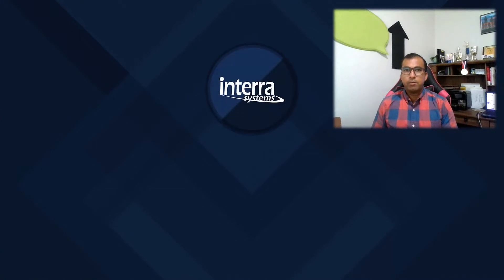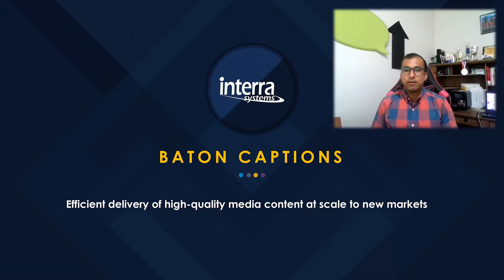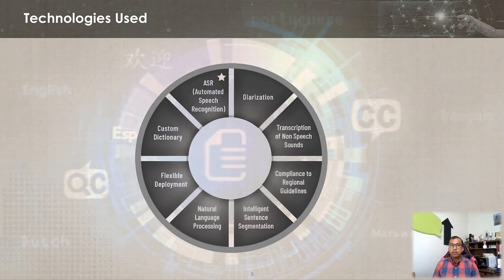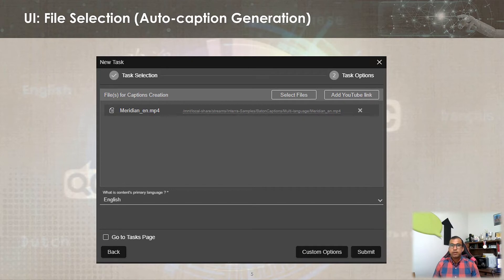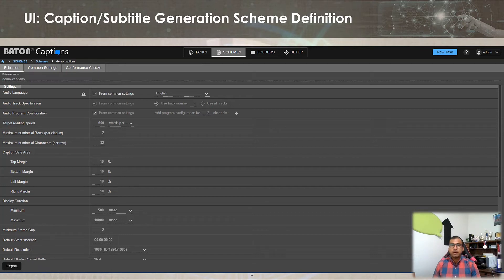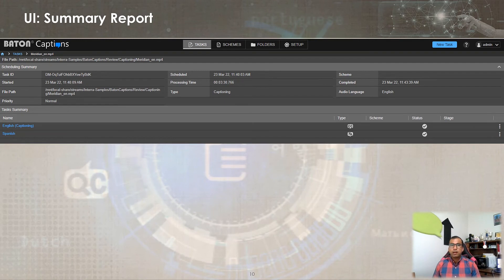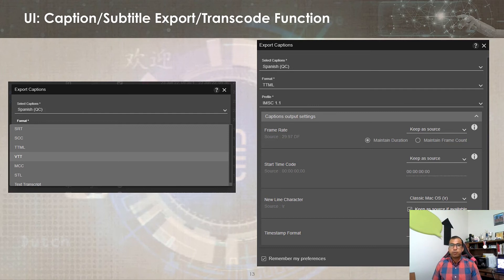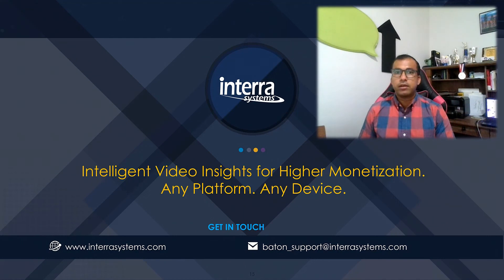Interra's 5-min Show | BATION Captions | Automating Captioning Workflow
Efficient Delivery of High-Quality Media Content to New Markets